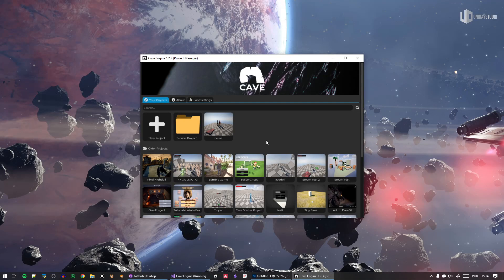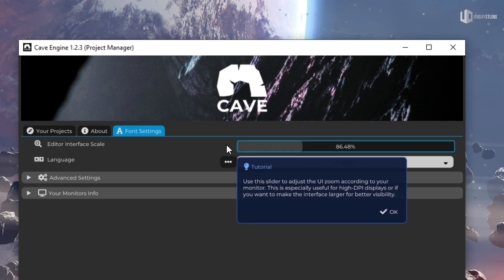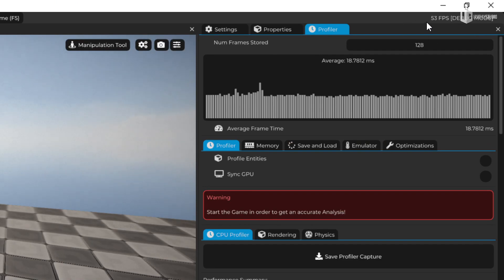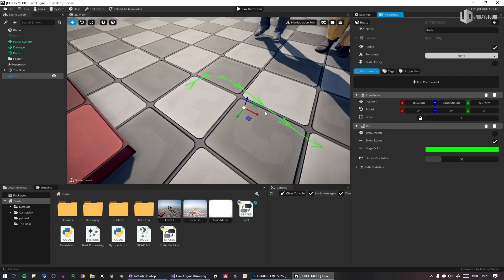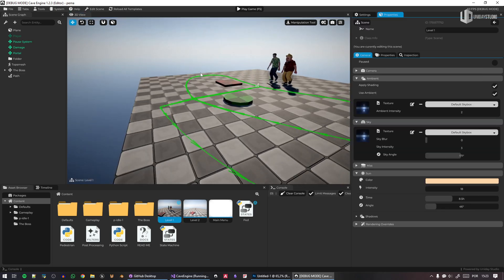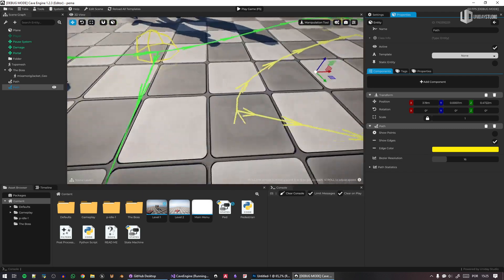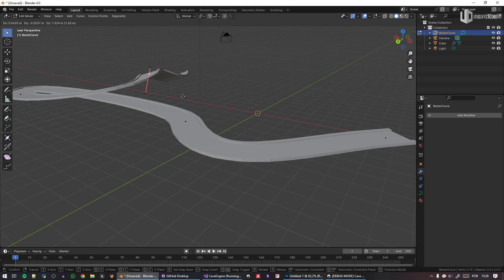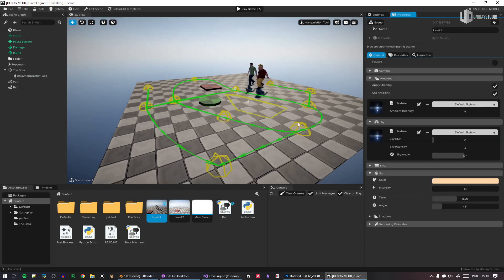I wish every GAME ENGINE had this... | Cave Engine 1.3 [Devlog]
Timestamps:
0:00 This Feature will change Cave FOREVER
0:22 What IS Cave Engine?
1:00 I need your HELP/feedback first
4:06 A question for you
5:30 The New Path System (Tool and Component)
12:24 Taking inspiration from Blender 3D
15:30 Current state of Procedural Gen in Cave
15:50 More about Cave 1.3